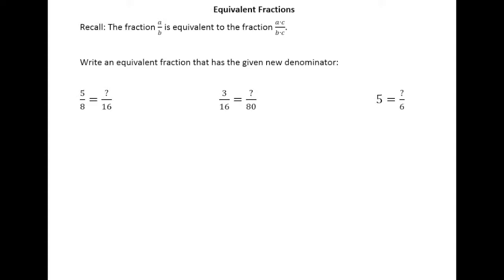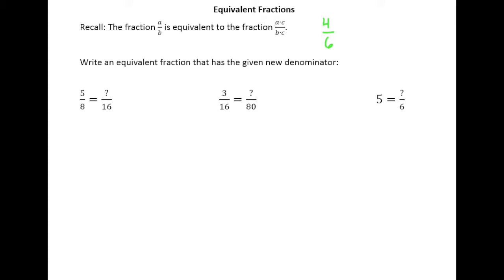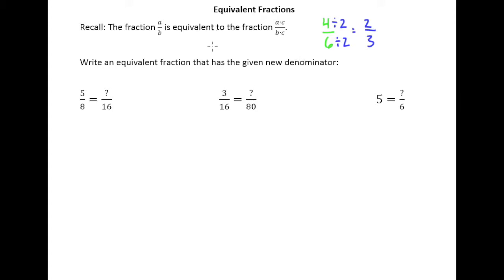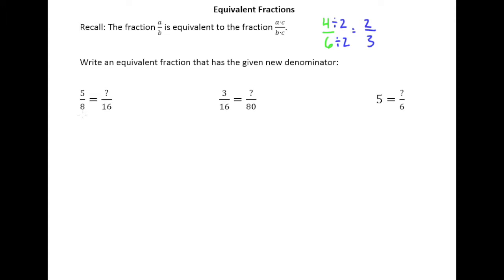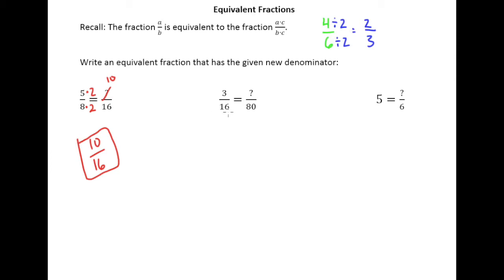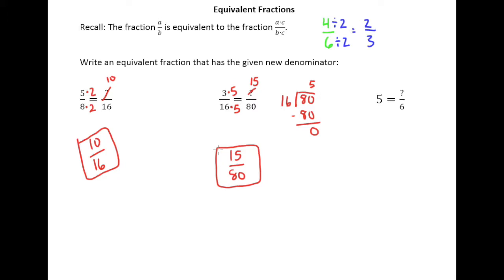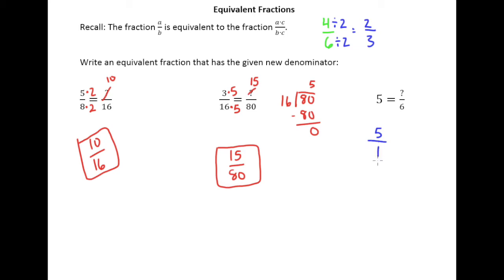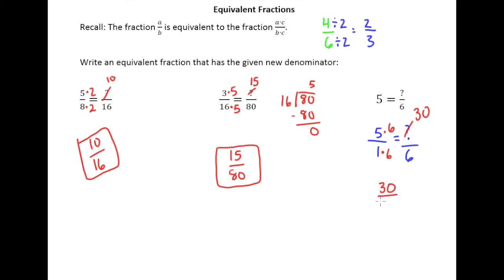3.2f Equivalent Fractions